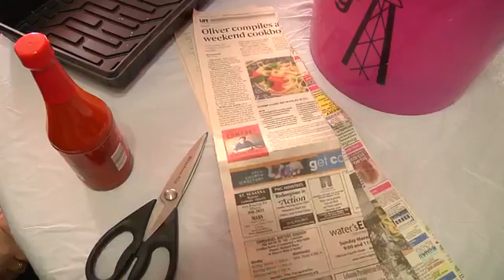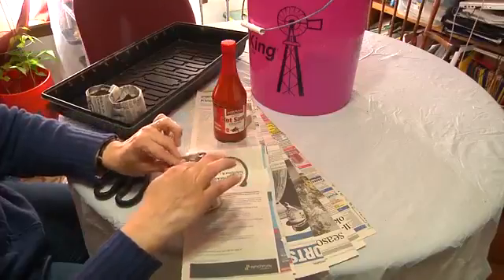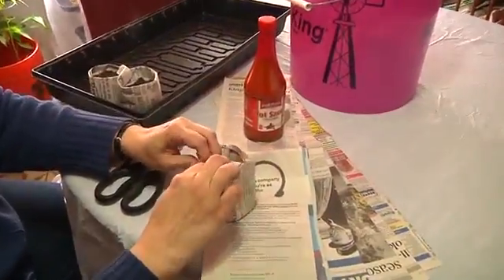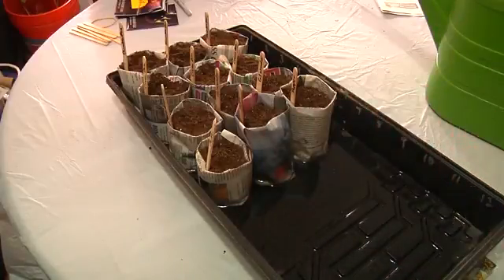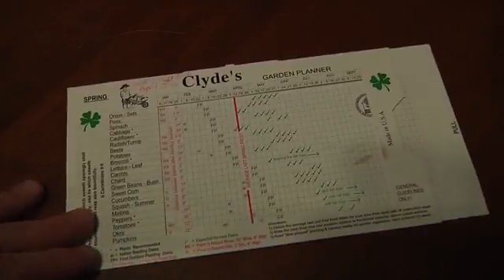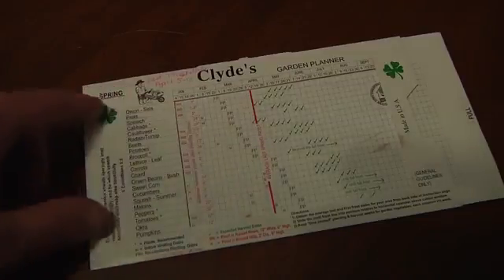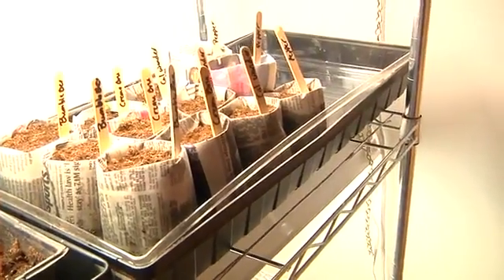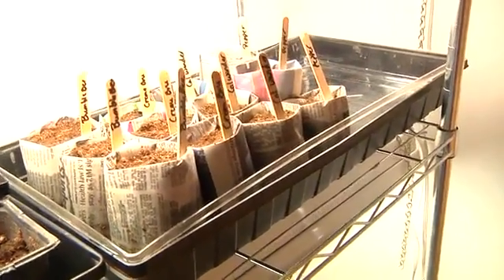Seed Starting Setup